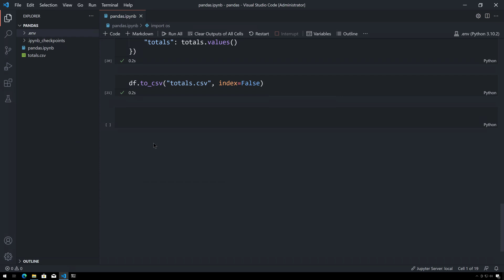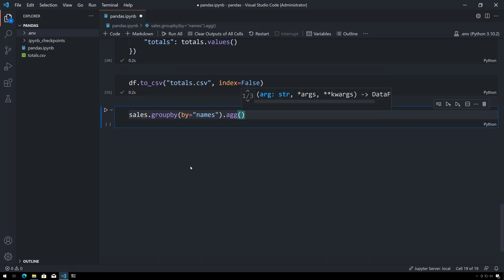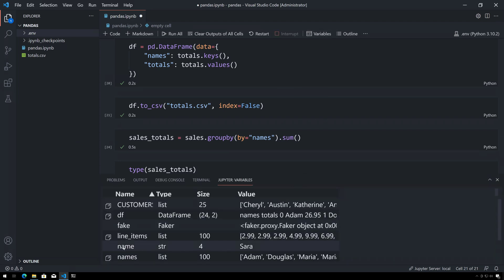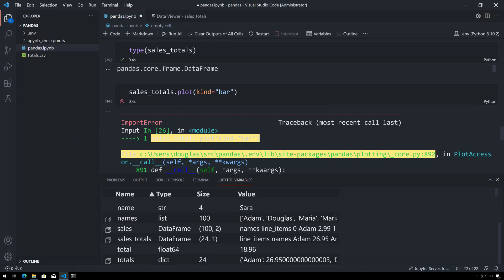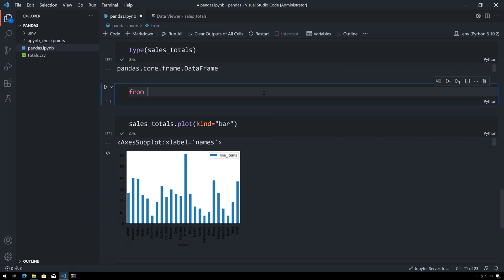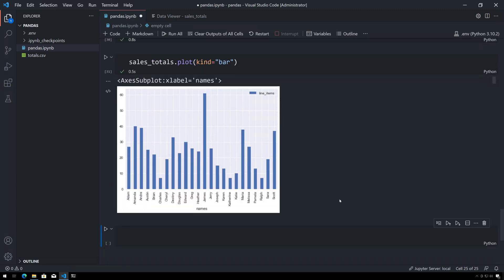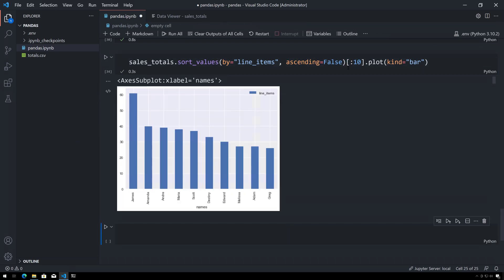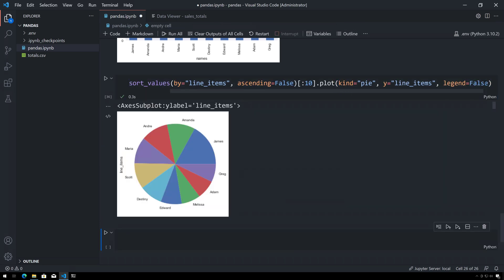Visualization with pandas, Jupyter Notebook and Visual Studio Code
Inside of Visual Studio Code, you can create visualizations directly from a pandas DataFrame. This video shows how to create and style several.